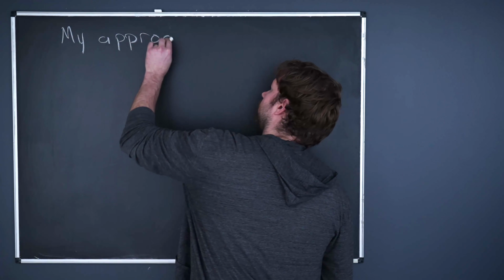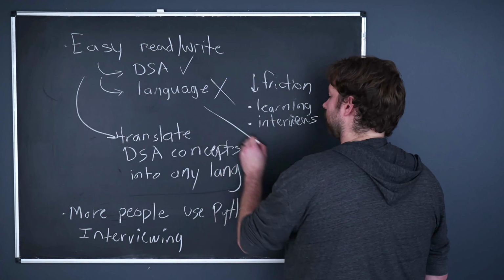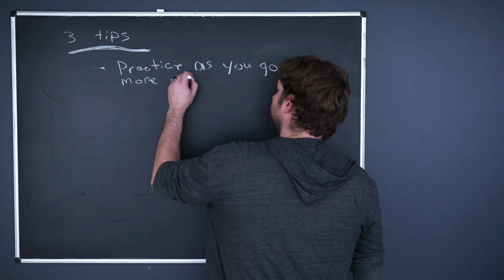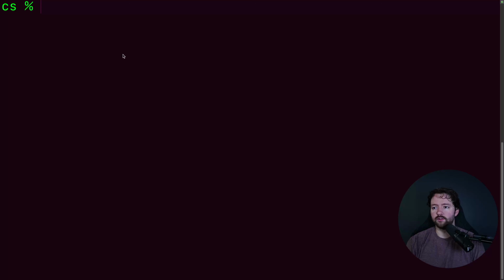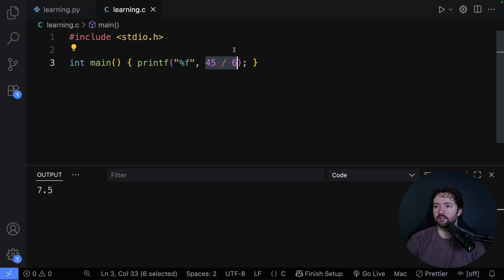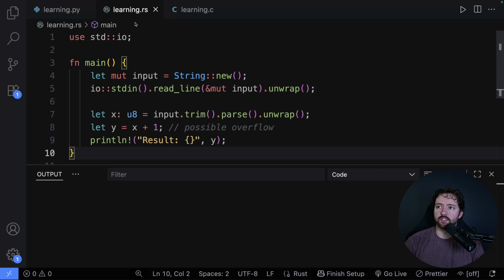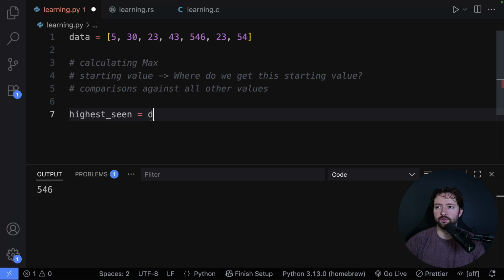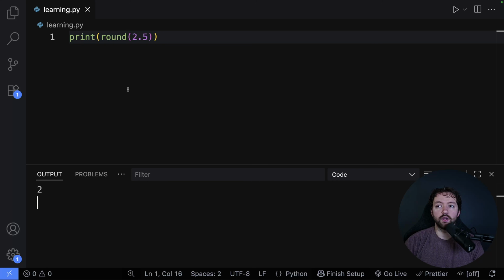Fundamentals of Data Structures and Algorithms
Timestamps:
00:00 - Intro
04:03 - My Approach to Learning DSA
06:41 - Concepts and Practice
07:57 - What Programming Language?
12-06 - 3 Tips for Success
16:48 - What Next?
17:56 - Hands-on Intro
19:52 - Classification of Numbers
23:41 - Large Numbers
25:42 - Overflow
27:20 - Midpoints for Binary Search
29:09 - Getting Max Values
33:18 - Floating Point vs Decimals
34:16 - Bankers Rounding
35:02 - Outro

CONNECT